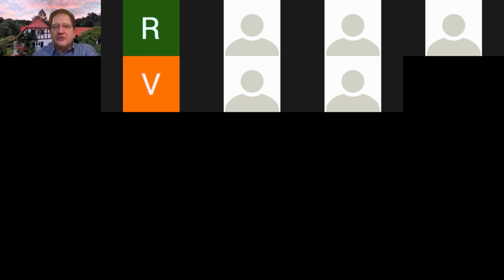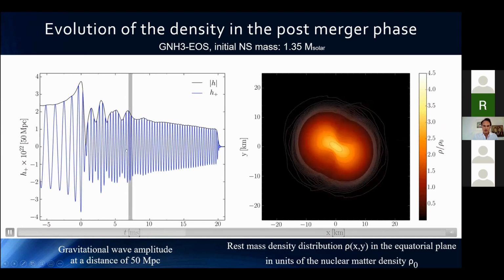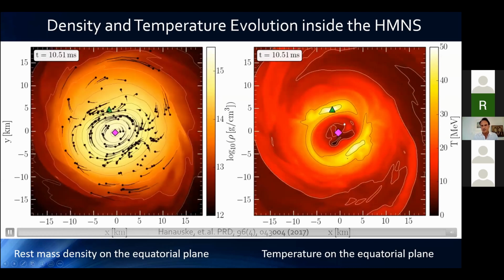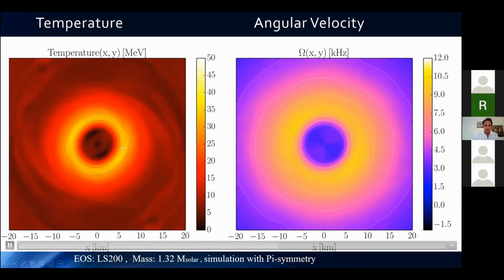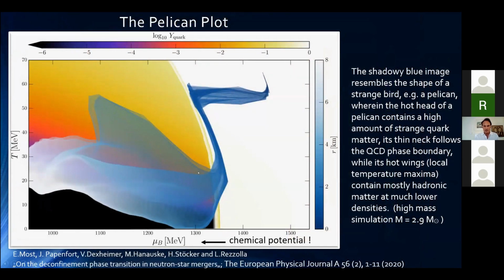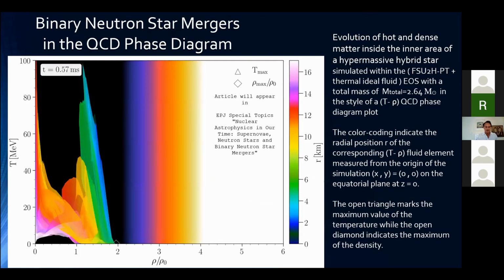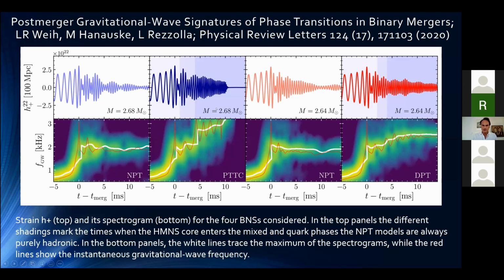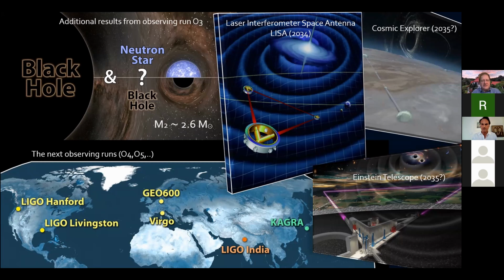Matthias Hanauske, GW Signatures of the Hadron-Quark Phase Transition in Compact Star Mergers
With the first detection of gravitational waves from a binary system of neutron stars GW170817, a new window was opened to study the properties of matter at and above nuclear-saturation density. Reaching densities a few times that of nuclear matter and temperatures up to 100 MeV, such mergers also represent potential sites for a phase transition from confined hadronic matter to deconfined quark matter. The gravitational wave signatures of the production of quark matter, both during the inspiral (see PRD 99 (10), 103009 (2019)), merger and postmerger phase of a compact star merger will be in the focus of this talk. The presented results are based on fully general-relativistic hydrodynamic simulations and employing several suitably constructed equation of states that include a hadron-quark phase transition (see Phys.Rev.Lett. 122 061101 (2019), Phys.Rev.Lett. 124, 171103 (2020)).